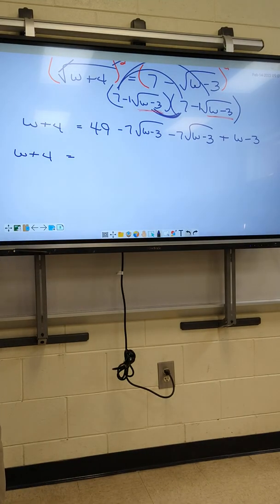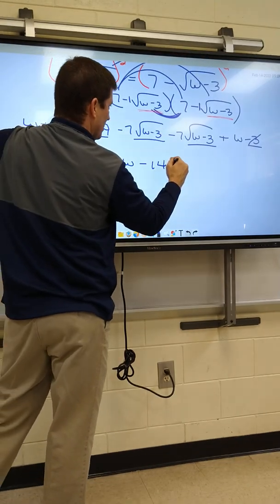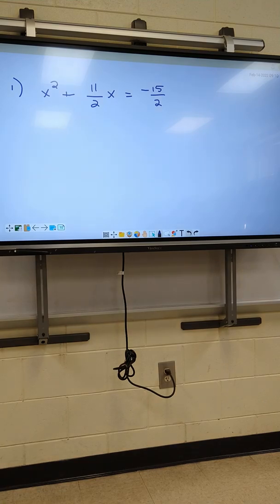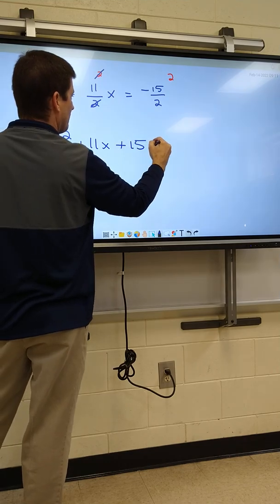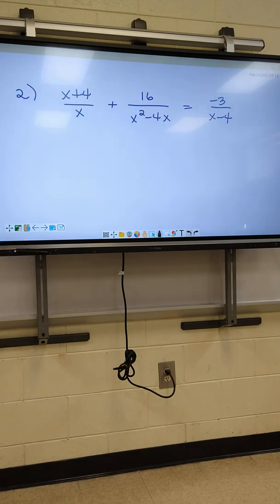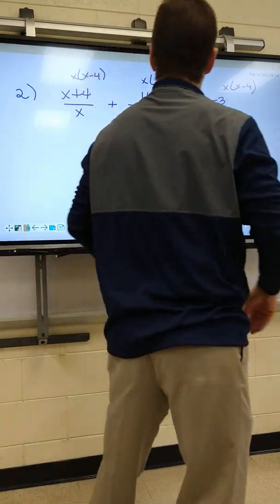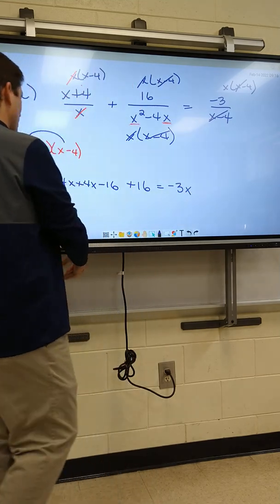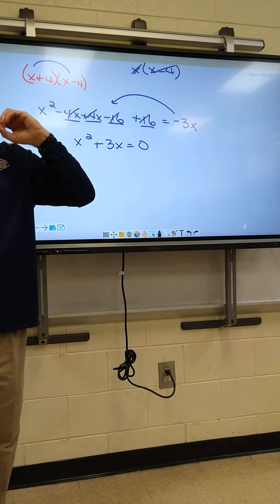Feb 14 part 2